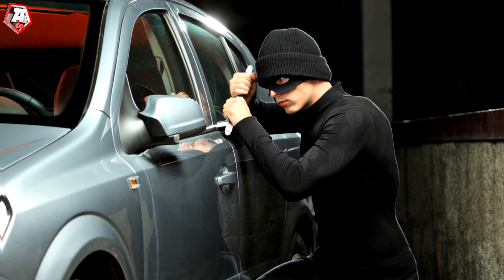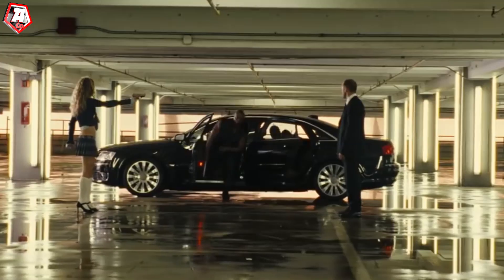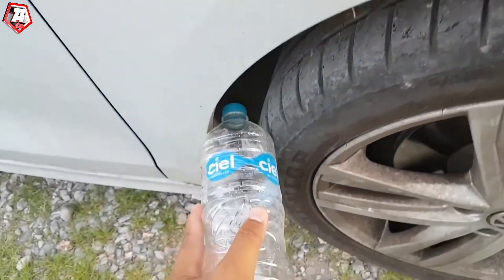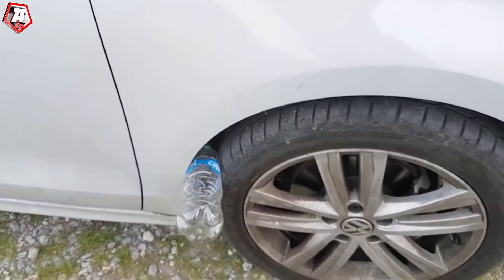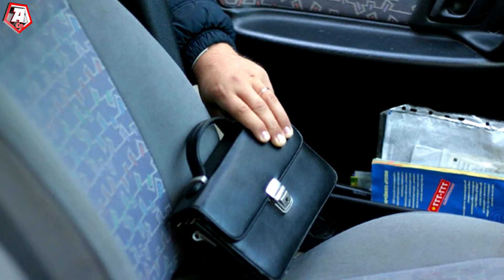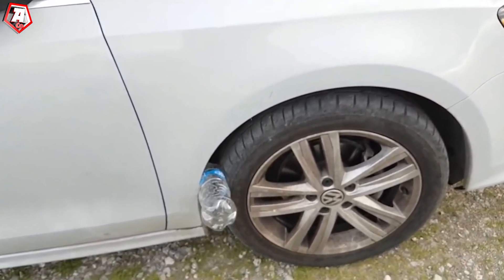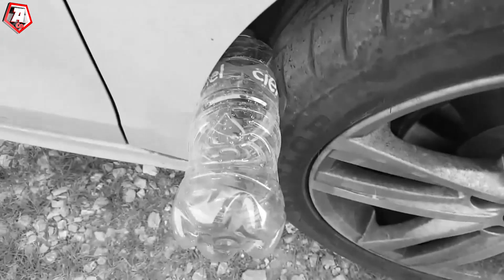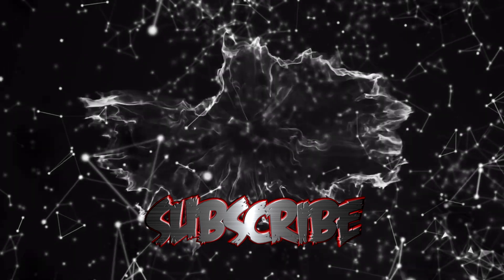Warning! IF YOU SEE A BOTTLE IN THE WHEEL, START RUNNING AND CALL THE POLICE!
If you noticed a plastic bottle on the car wheel, YOU ARE IN TROUBLE!
 Criminals who rob drivers and steal their cars are a pain the ass all around the world. They constantly come up with new ways of hacking and stealing cars.
 Nowadays, the police warn everyone of a new way that thieves use to steal valuables from inside a car or the grand theft auto itself.
 Not only thieves use advanced technologies to steal cars. They have a simple trick up in their sleeve. It`s a plastic bottle trick, which is gaining popularity among car robbers worldwide...

Twin Sisters Got Killed In A Car Accident Year Later They Got Back To Their Parents